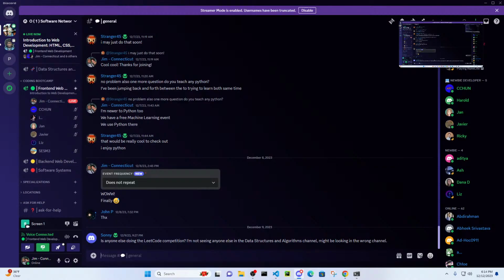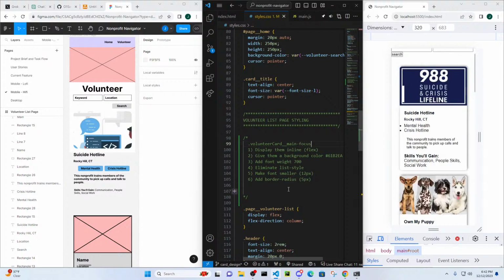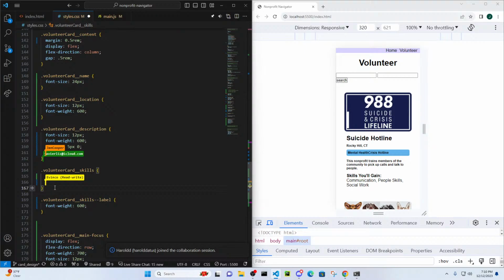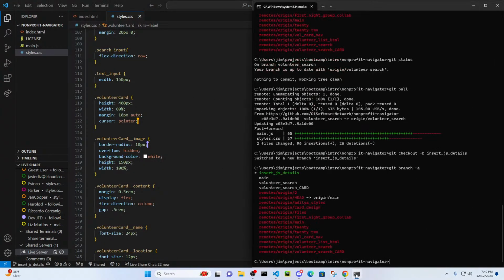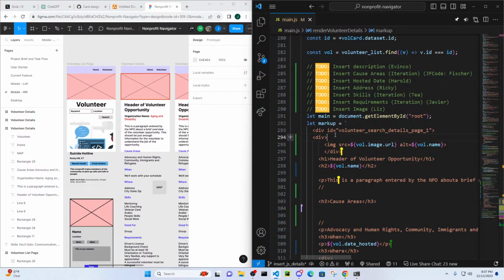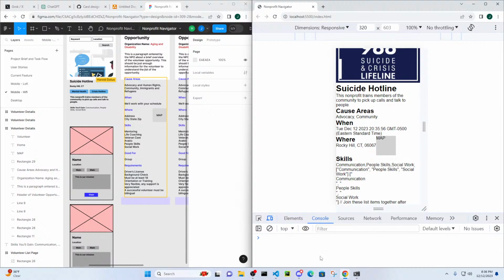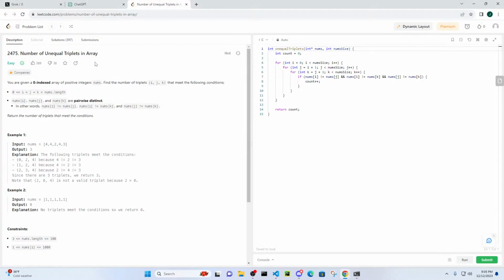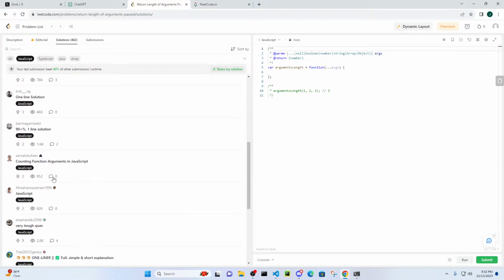🚀 12/12/2023 Master Web Development: Styling Components with CSS, Using Template Literals and MVC 🌐💻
Event 1: Introduction to Web Development
⏰6:00PM EST
🔥 JavaScript time! Unlock the interactive potential of your websites. We'll cover the basics of JavaScript, including syntax, functions, and how to add interactive elements to your web pages.

Event 2: Intermediate JavaScript - Template Literals
⏰ 7:38PM EST
🌟 Bring theory into practice! In this workshop, we'll collaborate on a real-world project. It's a fantastic opportunity to apply what you've learned and gain valuable experience.

Event 3: Data Structures
⏰ 8:00PM EST
🌟 In this session, we shared one easy solution.

It's a great place to learn, share, and grow together!

Beginners curious about web development
Intermediate developers looking to sharpen their skills
Anyone passionate about coding and web technologies

Bookmark this live stream and set a reminder. Transform your passion into skills and your skills into a promising career in web development!

00:00:00 Styling and Design of Volunteer Cards (Introductory/Intermediate JavaScript)
01:25:00 Inserting JavaScript into Template Literals (Intermediate JavaScript)
02:51:12 Data Structures and Algorithms